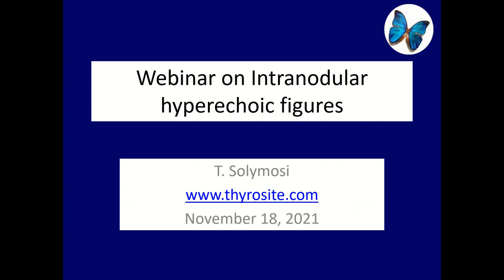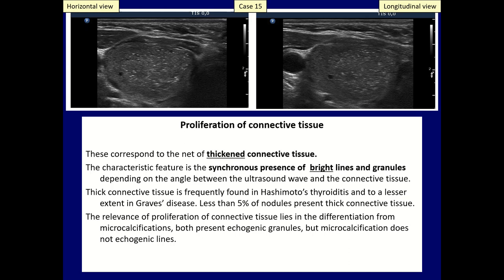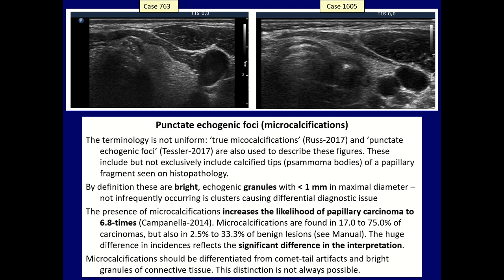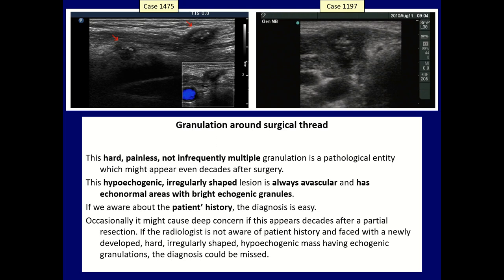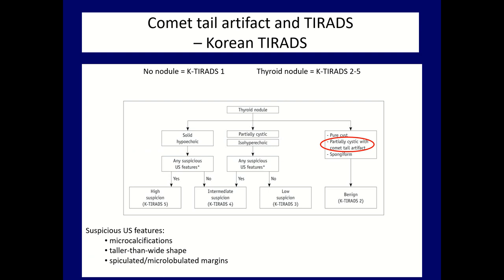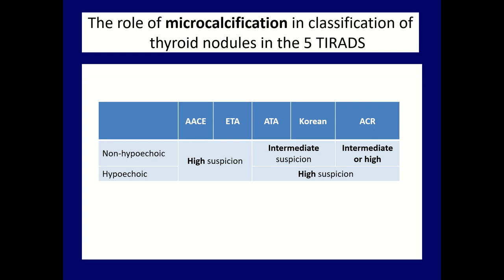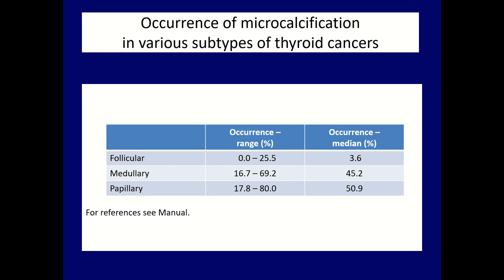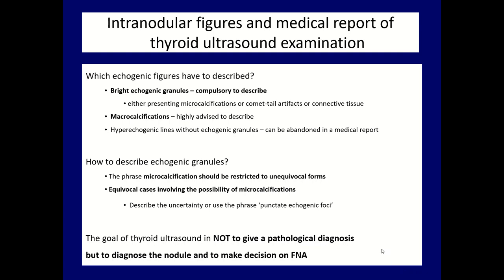Webinar on Intranodular echogenic figures